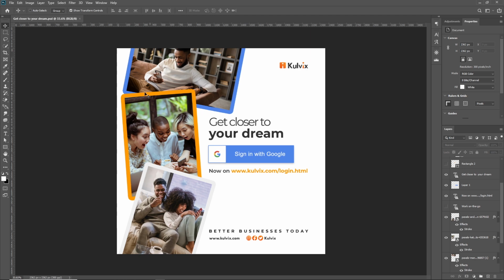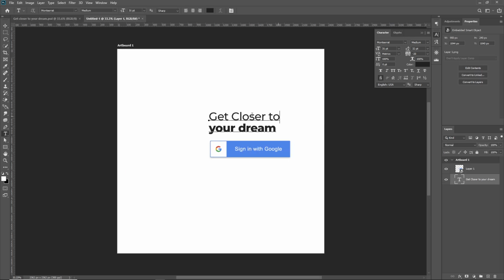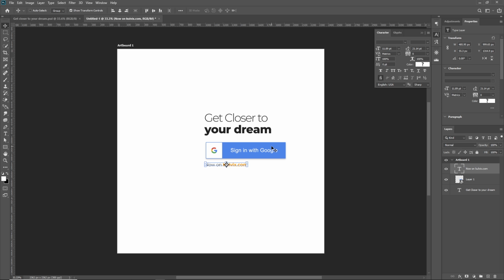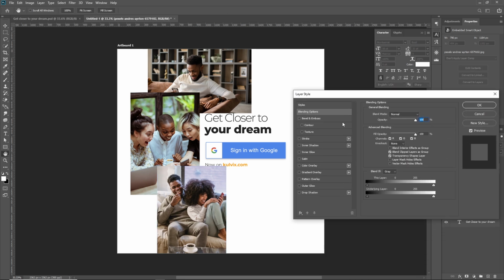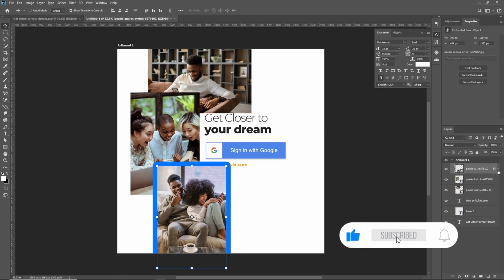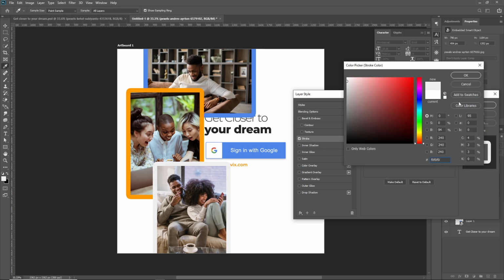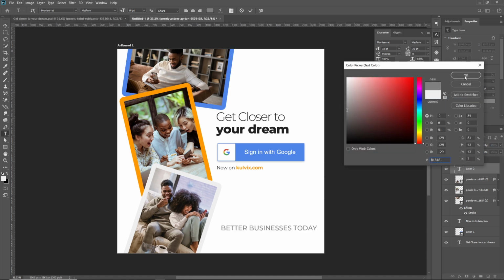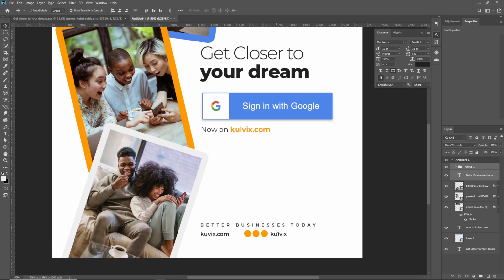Can You Really Create Stunning Social Media Designs in 15 Minutes?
Hey there,
Welcome to @real-tech-hive
In this tutorial, you will learn how to create this amazing social media design from scratch on Adobe Photoshop.